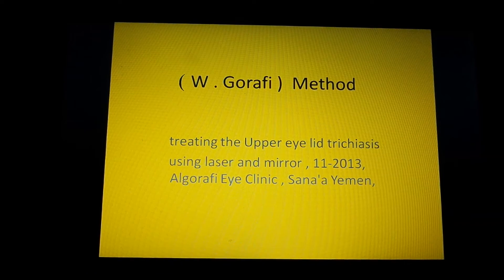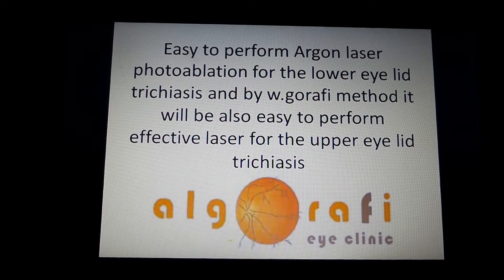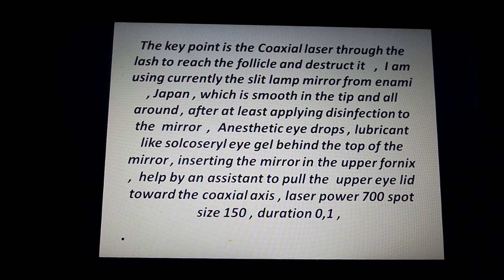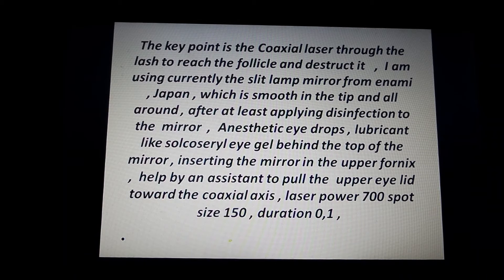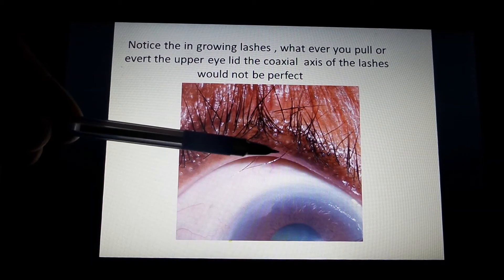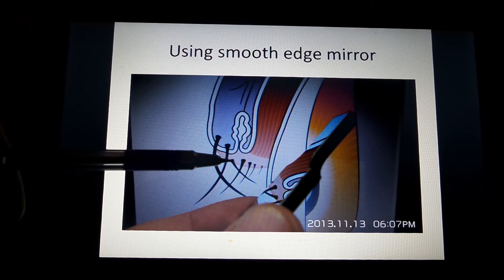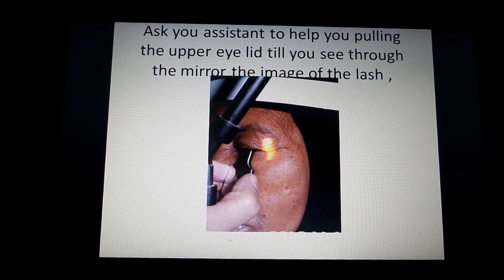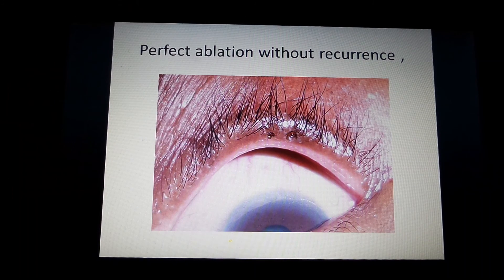Trichiasis of the upper eye lid argon laser ablation by w.gorafi method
Upper eye lid trichiasis can be easily treated by using the w.gorafi method with less recurrence , which is simple , by using mirror in the upper fornix reflecting the  laser beam coaxial toward the ,lash , and forming crater  with logic and effective way ,for the doctor and  assistant safety ,wearing surgical gloves ( white) and using the cotton buds in controlling  the upper eye lid ,,,